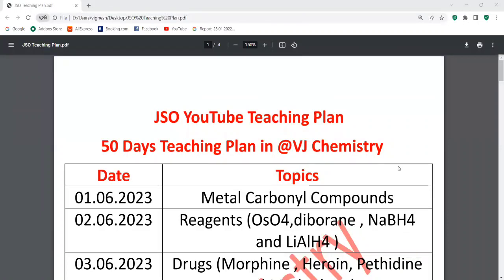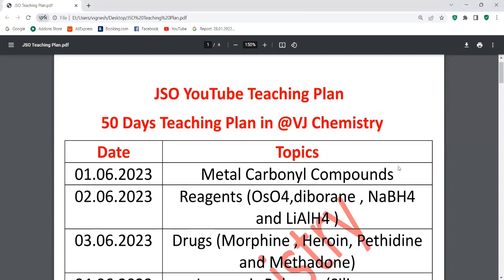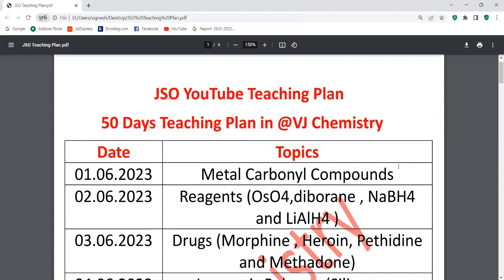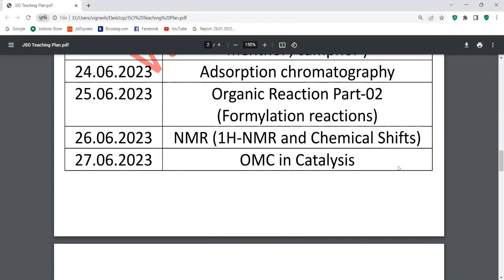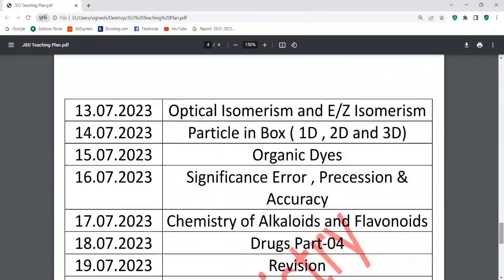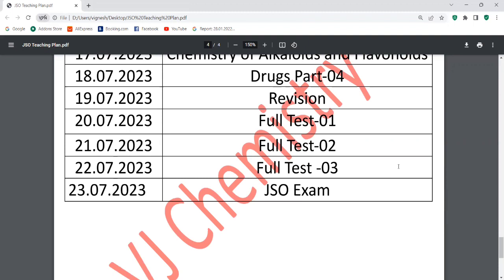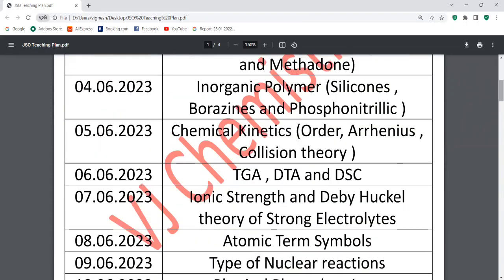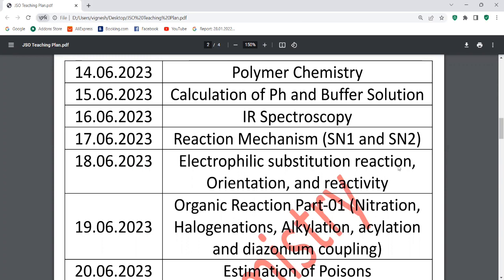JSO Chemistry Free Crash Course 50 Days | Important Topics | Test Series -Tamil